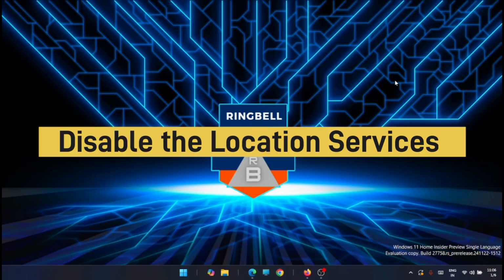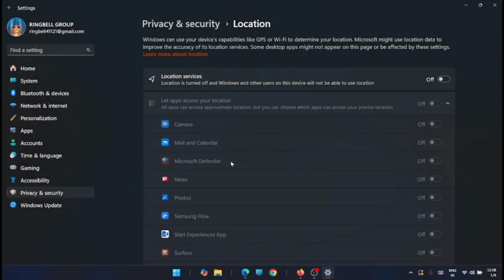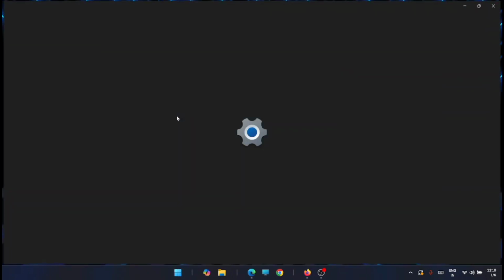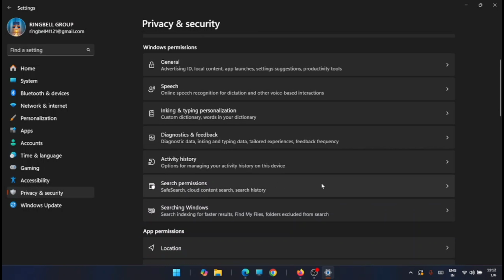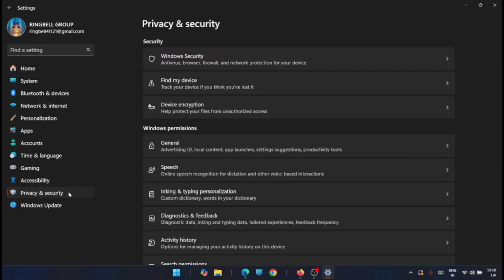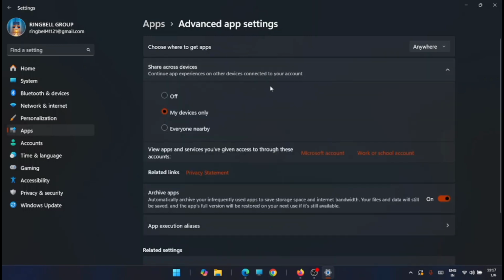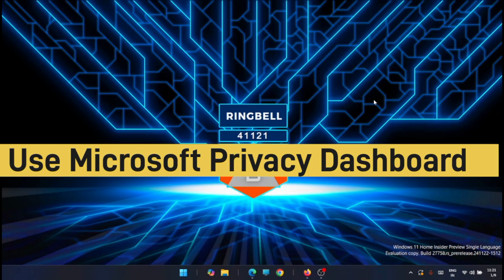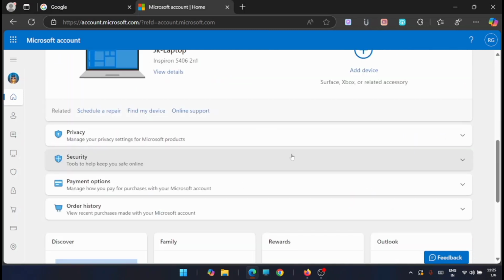Windows privacy settings you should change now | Secure your Personal data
Your Windows computer collects all kinds of data about you. Although this is intended to enhance your experience, it can also raise privacy concerns. That's why it's important to take control of your data and protect your privacy by adjusting these key Windows settings. This video will show you, all those setting that need to be turned off immediately

How to protect your personal data,
how to secure your personal data,
how to hide your personal data,
how to set Privacy Settings in windows,
how to block windows from accessing my personal data,